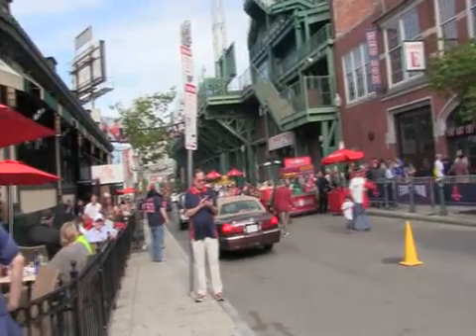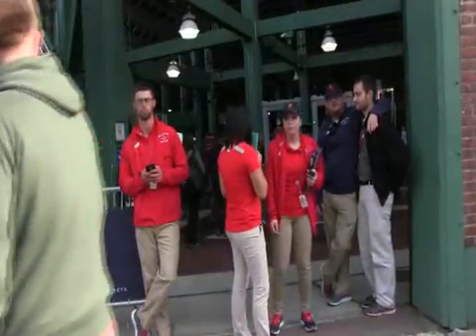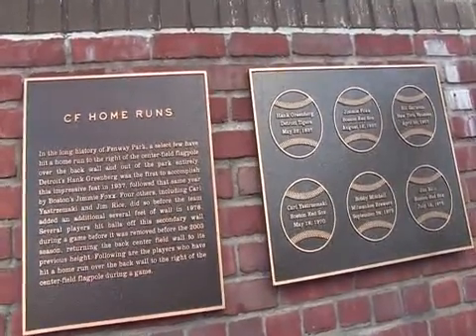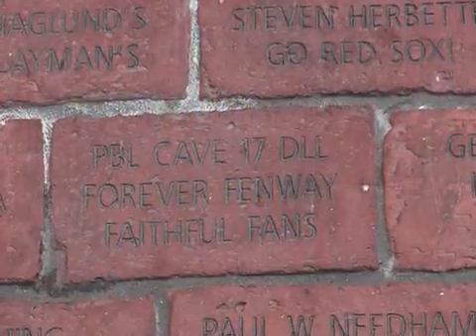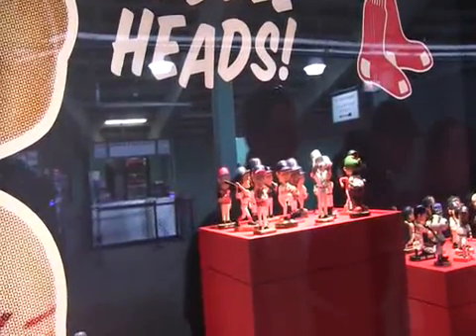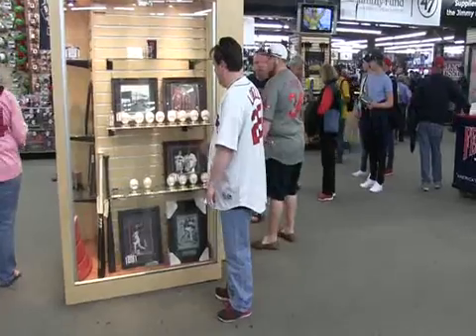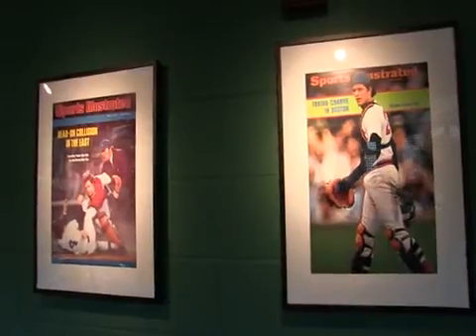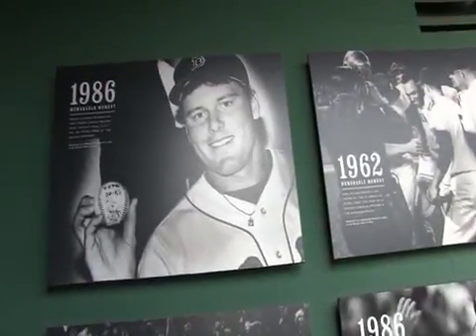Talkin' Baseball - Fenway Season 2, Episode 3